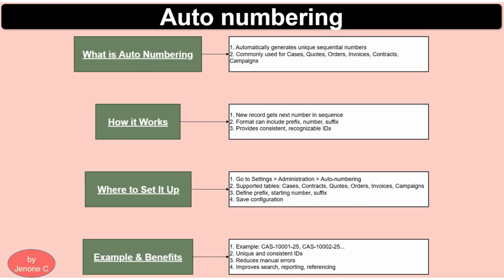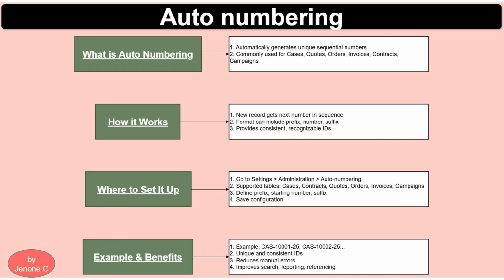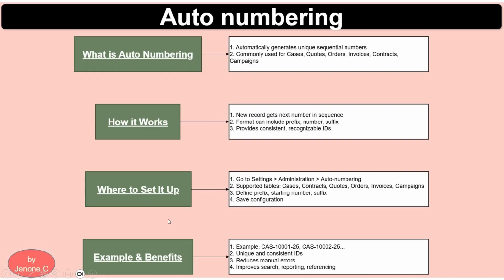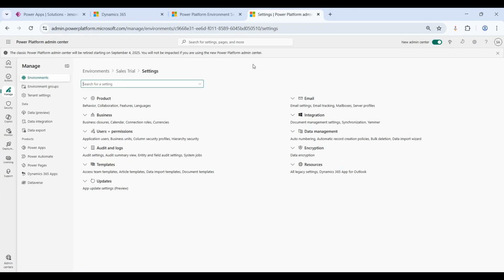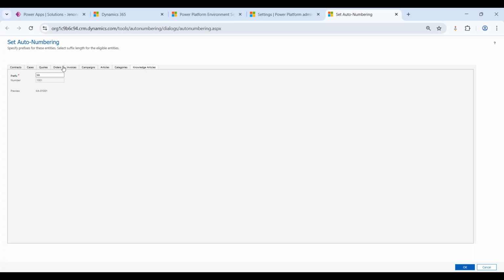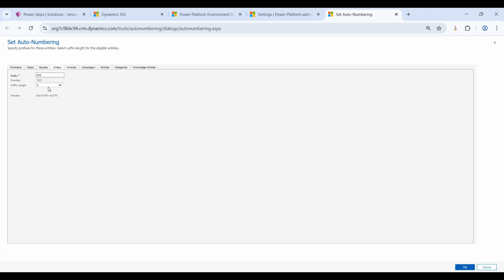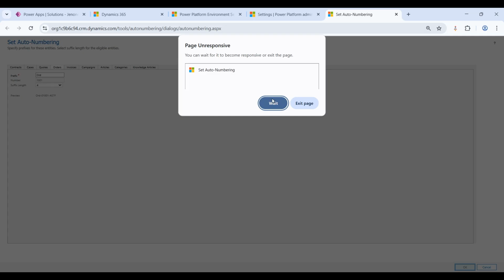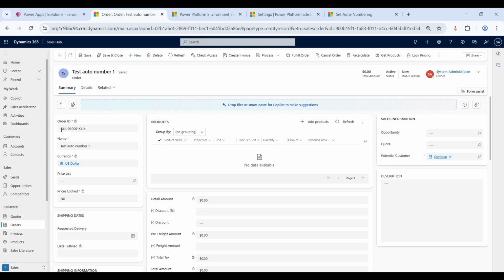Dynamics 365 | Out of the box Auto numbering